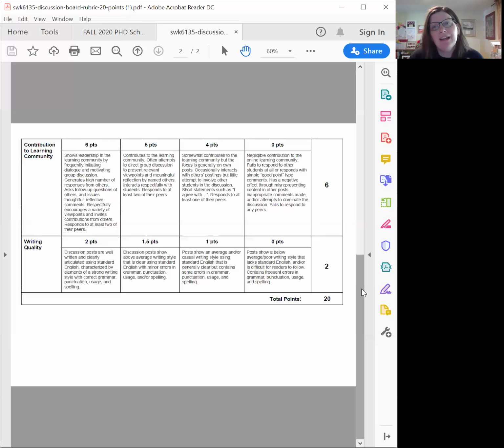WSSW Discussion Board Video with Dr. Lane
Thoughts about successful discussion board posts in Social Work 6201, and in the WSSW MSW program at large.